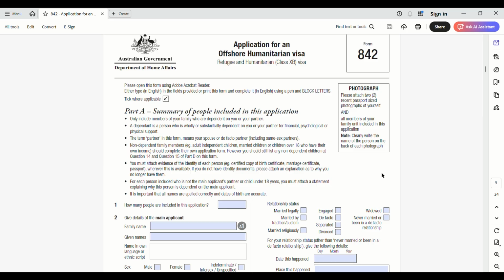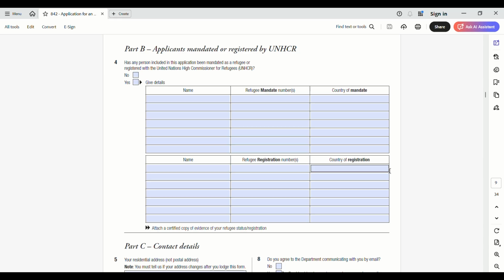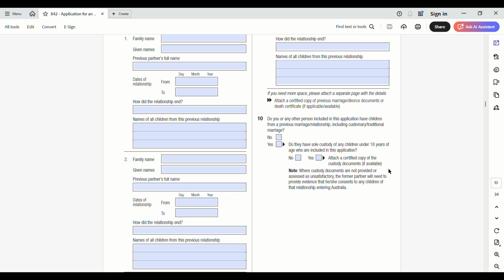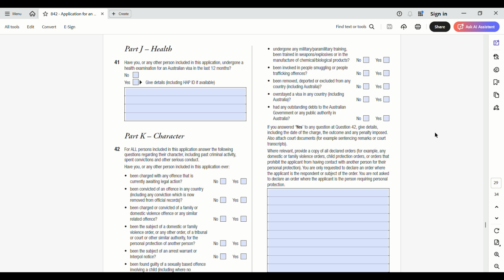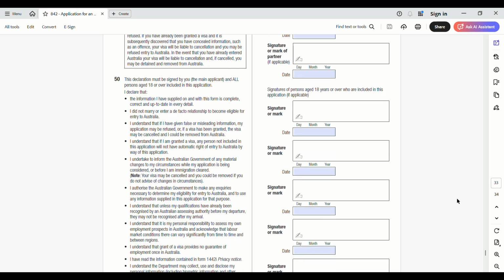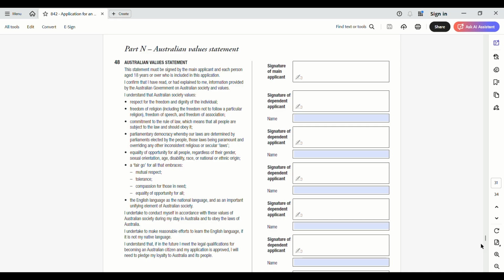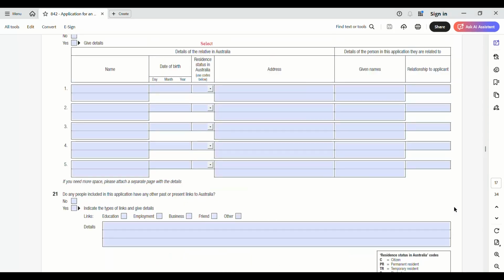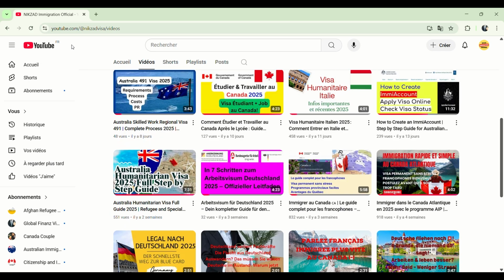How to Fill Form 842 (Offshore Humanitarian — Class XB) | Step-by-Step Guide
This video is a complete, step-by-step walkthrough of Form 842 — Application for an Offshore Humanitarian (Class XB) visa. Created directly from the official form, this guide shows exactly what information decision makers expect, which supporting documents to attach, and common mistakes to avoid — so you can submit a stronger, more complete application.

What you’ll learn in this video:
• What family and dependency information to include.
• How to describe your humanitarian claim with dates, locations and supporting evidence.
• What medical, police and travel history disclosures are required.
• Which documents MUST be certified or translated.
• Practical organization tips — annex lists, labeling and signature/witness guidance.
• Common pitfalls that lead to delays or refusals.

This walkthrough is based solely on the official Form 842 document supplied by the uploader. Use this video as a practical checklist — and always attach certified evidence for every material claim.